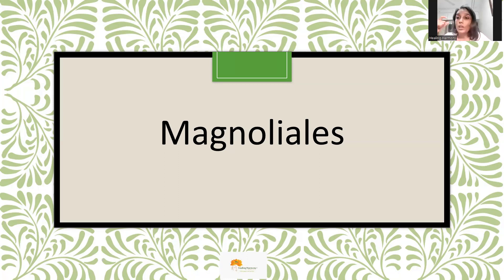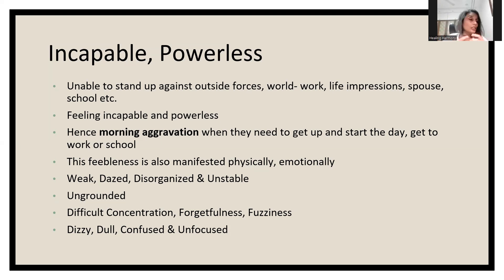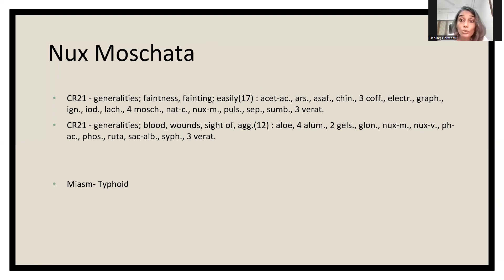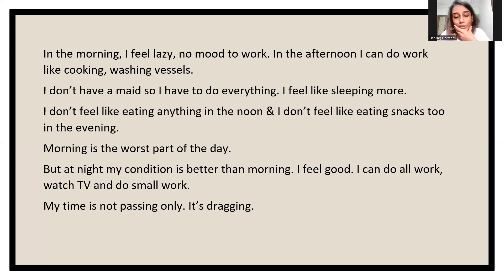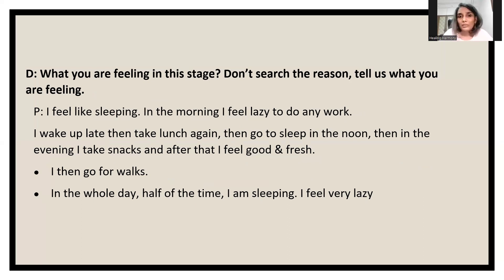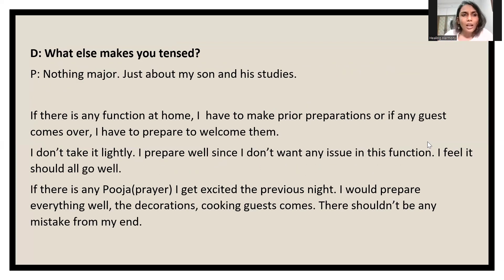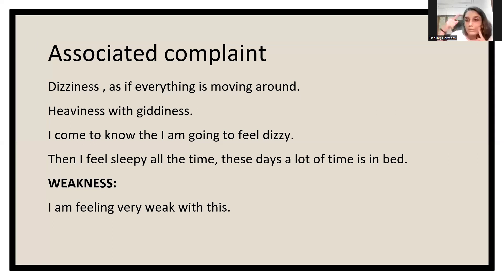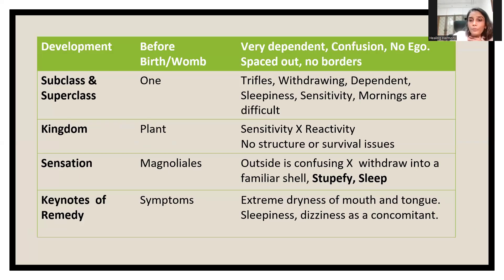ABC Remedies - Episode #8 - Nux Moschata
In this Episode #8 of ABC Remedies, where Dr. Preety Shah explore the remedy Nux Moschata, belonging to the Myristicaceae family of the Plant Kingdom.

Nux Moschata belongs to the 1st Subclass and from 1st row of Plant classification. So the core issues of this family is Bewildered, Lost feeling. So their issues generally revolves around the existence into this world.